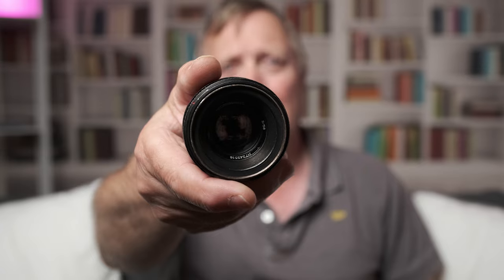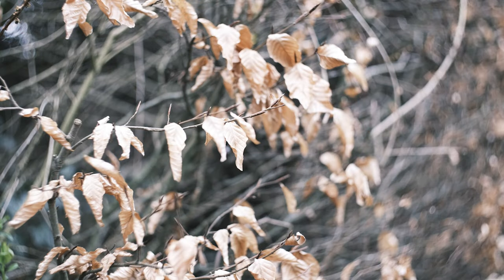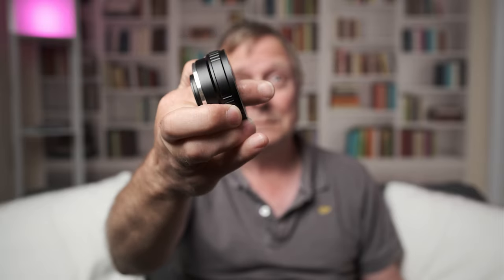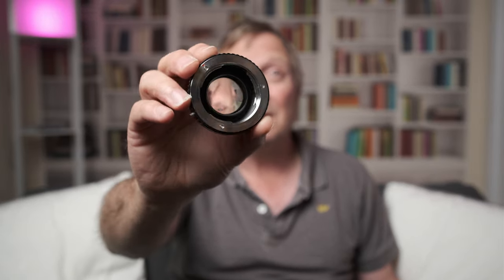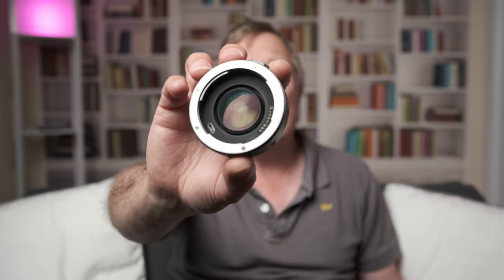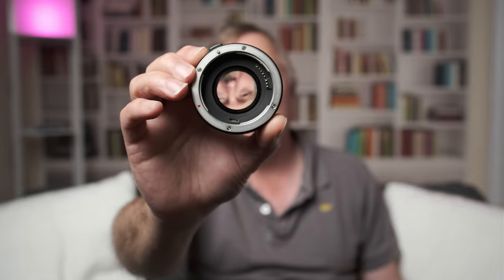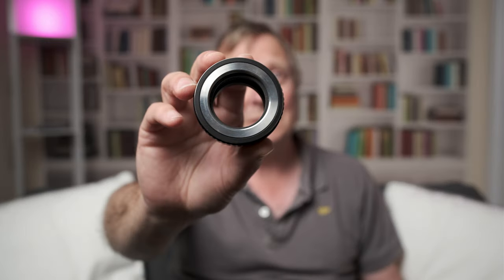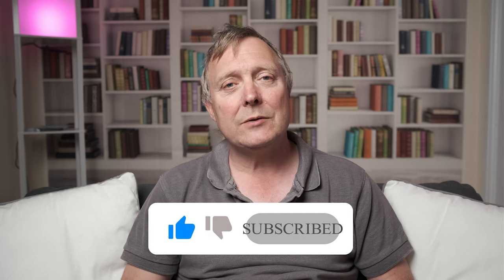Helios 44-2 on your Fuji camera which adapter gives the best swirly bokeh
In this video we take a look at the Helios 44-2 and does the type of adapter you use on your Fuji camera make a difference to the rendering of the classic swirly bokeh this lens is known for.
So we will look at a basic hollow adapter and how it compares to two speedbooster one a budget Pixco speedbooster the other a more expensive Viltrox speedbooster for stills mainly and we will see which if any is better at highlighting the swirly bokeh.

K&F Concept M42 to Fuji X Lens Mount Adapter
Pixco Speed Booster M42 to FX
Viltrox EF-FX2 Auto Focus Lens Adapter 0.71x Focal Reducer Speed Booster

MD-FX Focal Reducer Speed Booster Adapter + Fotodiox Adapter, M42 Minolta SR, MC, MD